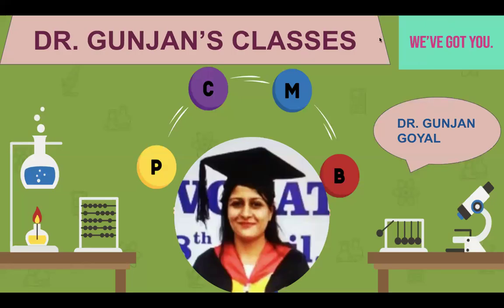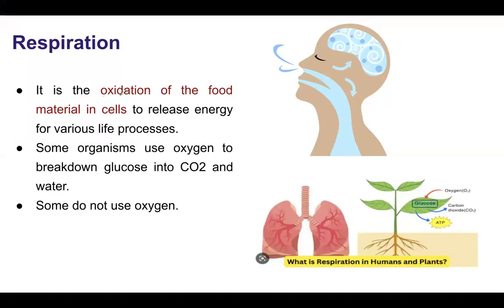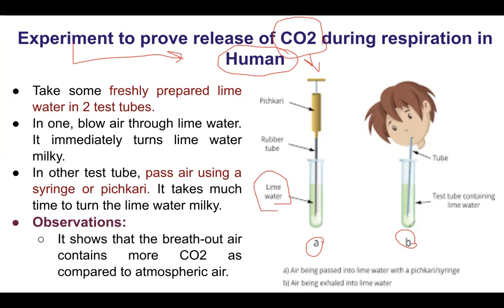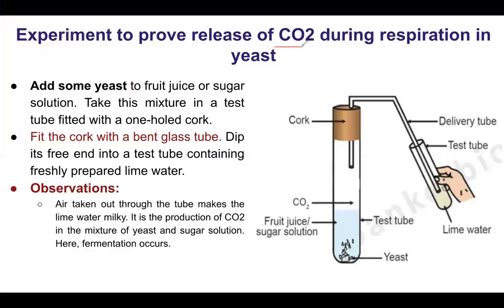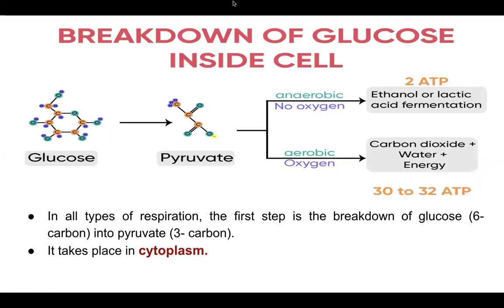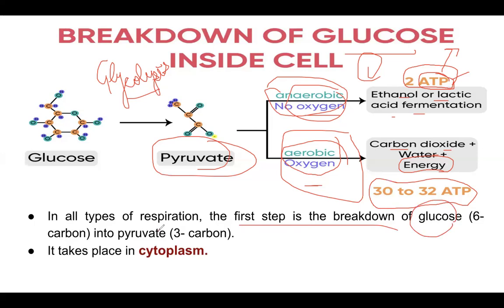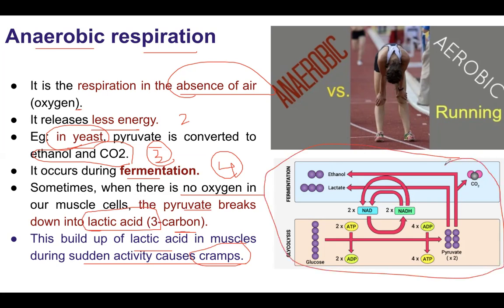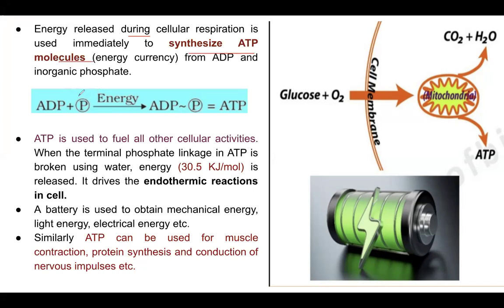life processes part 4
Hello everyone,
I hope you are enjoying my videos and if u have any queries, questions, or suggestions, kindly comment in the comment box. if u need a ppt of this chapter, mail me at